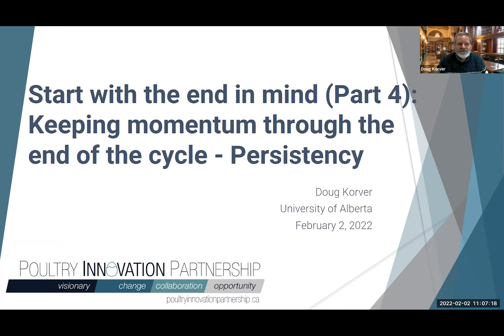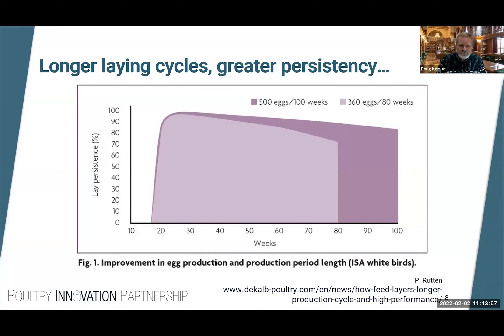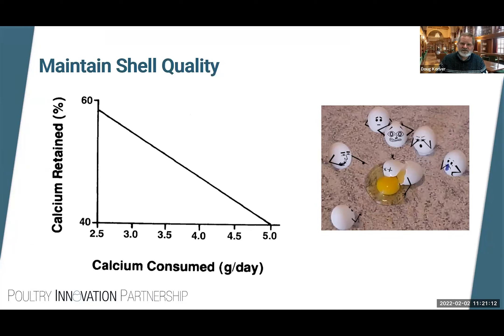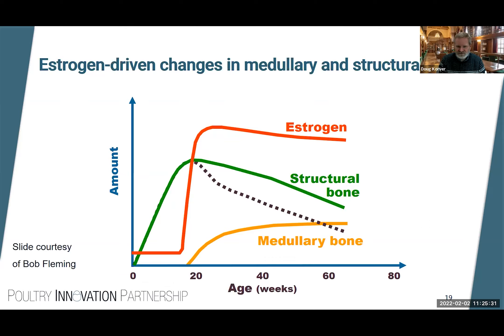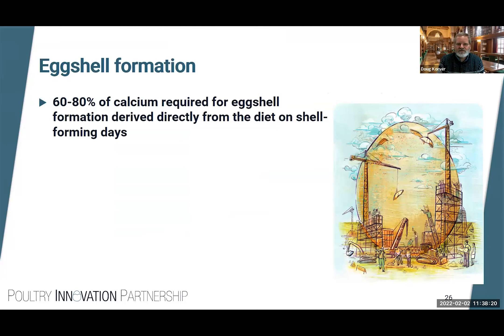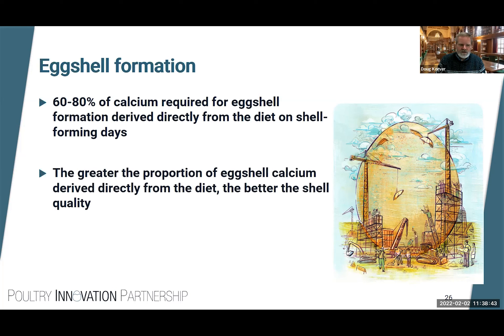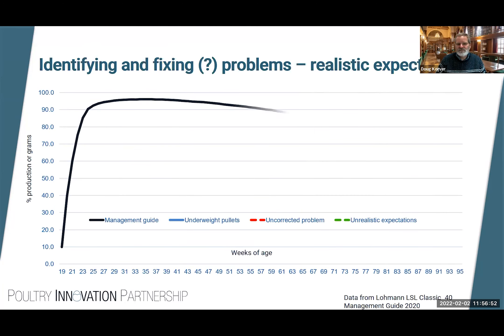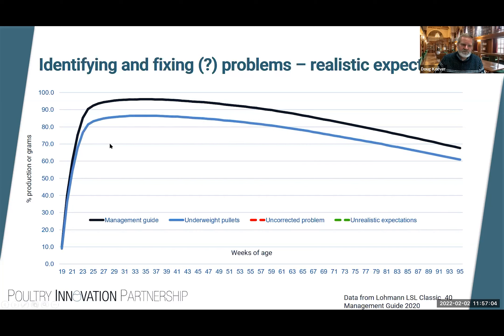Innovation Showcase 2.1: Keeping momentum through the end of the cycle- Persistency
This was the fourth and final installment of the Poultry Innovation Showcase series entitled “Start with the End in Mind”. Dr. Korver in his final Showcase on laying hen management and nutrition covered important aspects of persistency, including hen-day egg production, egg size, eggshell quality, and maintaining sound skeletal structure. Although grounded in the Canadian context, a look forward to what is possible with longer egg production cycles was also discussed.

00:00 Pullet rearing- key points
04:16 Pullet transition- key points
05:15 Feeding to peak and beyond- key points
07:22 Genetic selection for persistency
11:43 Egg production and nutrient requirements
14:21 Shell quality and bone health
19:14 Medullary bone and egg production
22:26 Severe bone fractures
24:44 Bone calcium mobilization
31:55 Eggshell formation
33:09 Calcium particle size
36:50 Midnight feeding
39:00 25-OH-D3
44:44 Feed oil quality
45:46 Heat stress
47:36 Water Ca supplementation
49:05 Identifying and fixing problems
52:15 Summary and conclusions
53:24 Q&A